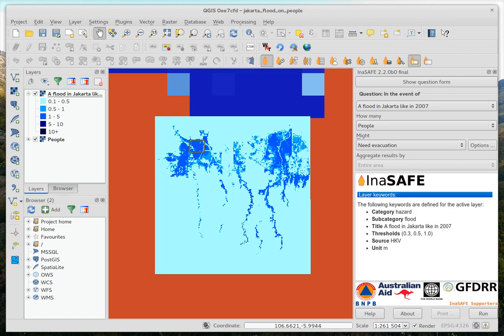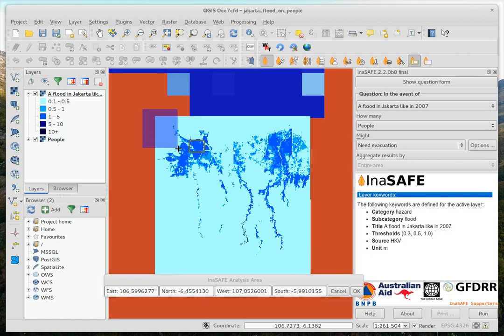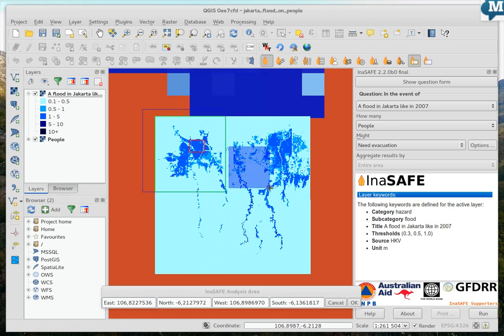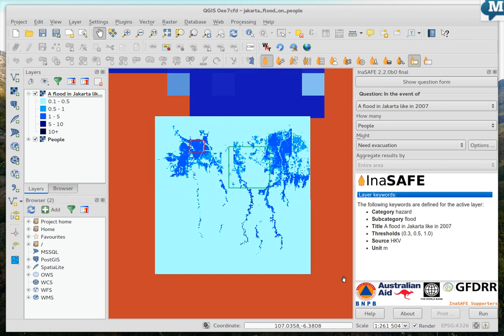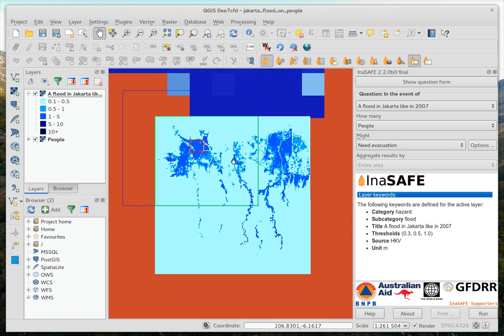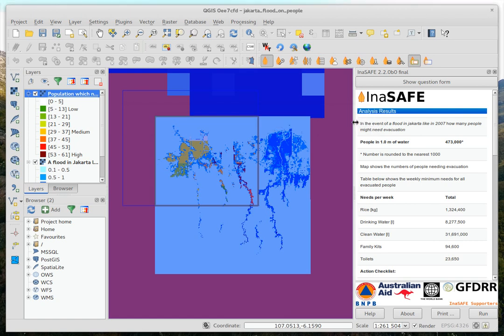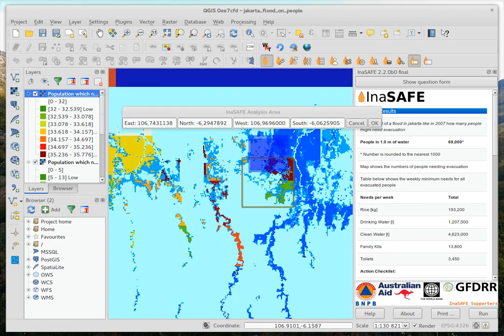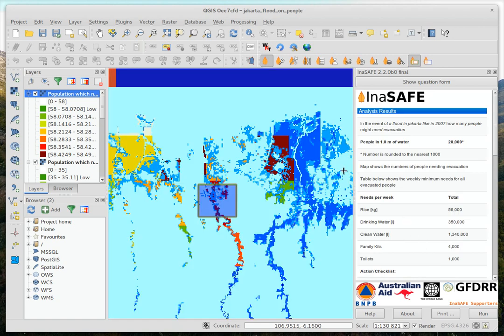A preview of the new extents selection tool for InaSAFE 2.2